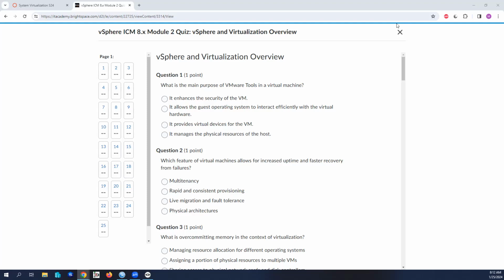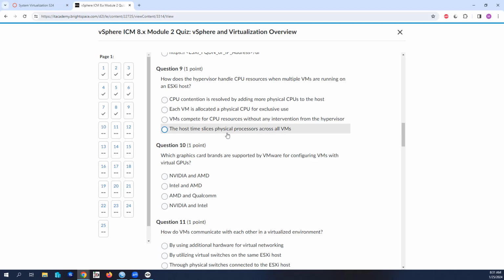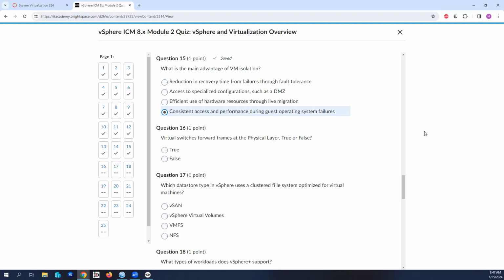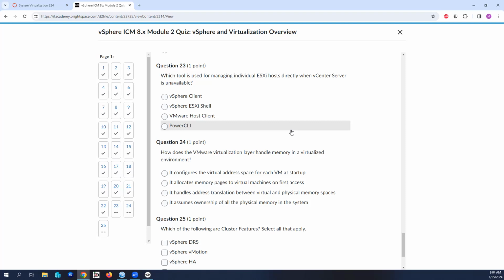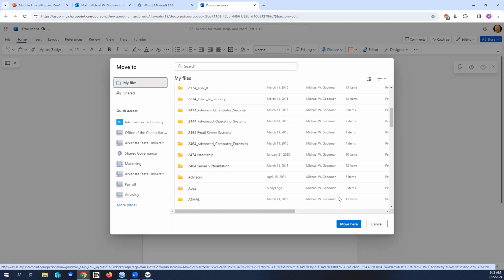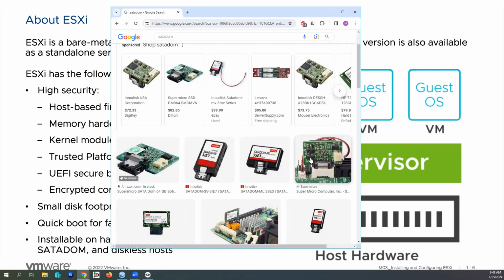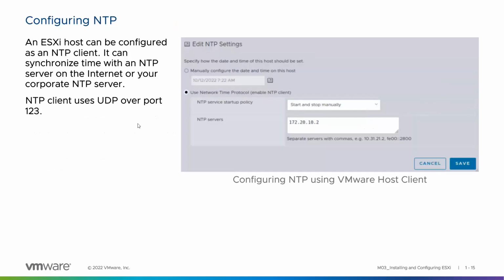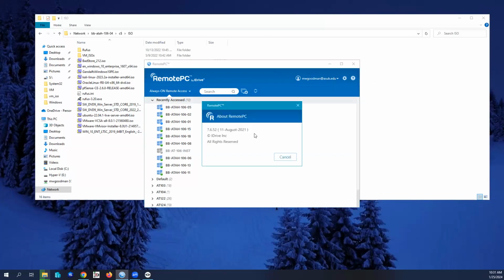vmware Thursday 1_25_2024